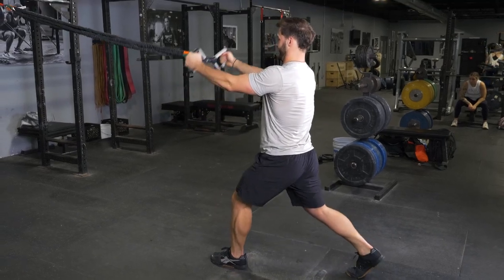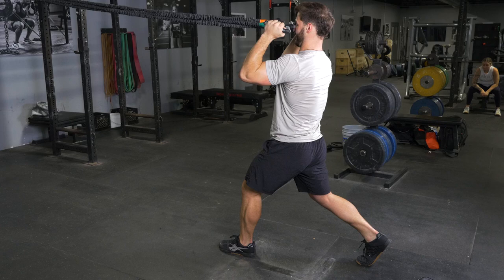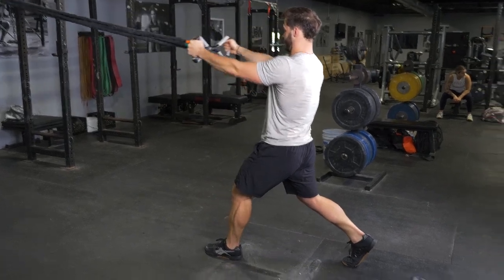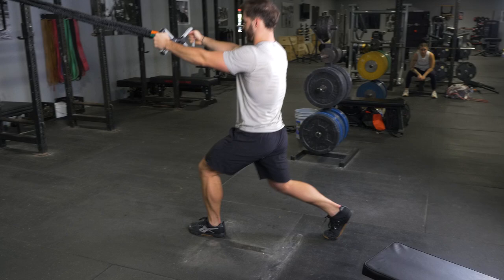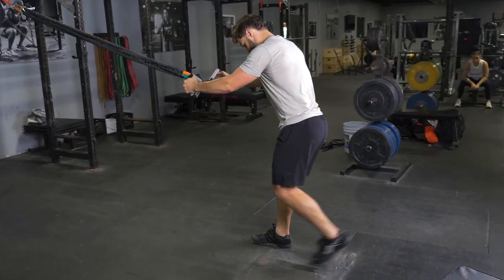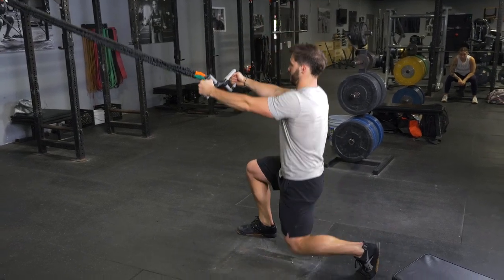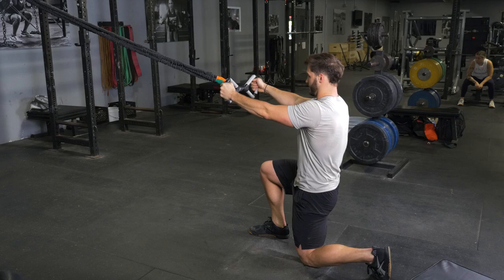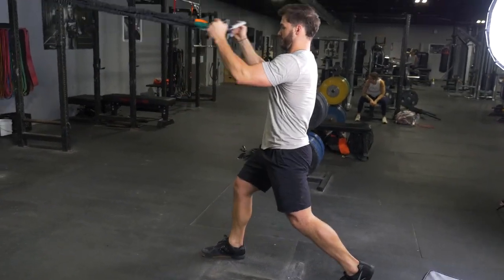TGRIP MAXX SPLIT SQUAT & CURL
Get total body results with the TGrip MAXX Bar and Resistance Bands. This is a great total body exercise.